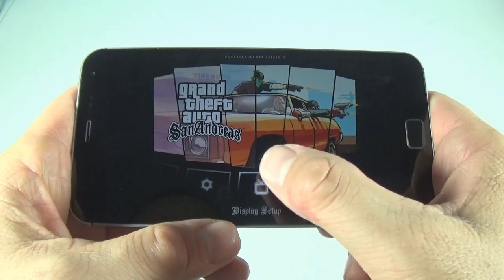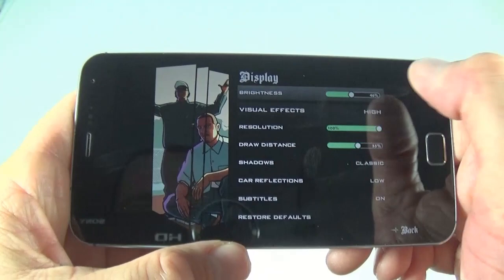Meizu MX4 Pro Gaming Test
A gaming test on the Meizu MX4 Pro. GTA San Andreas and Modern Combat 5.